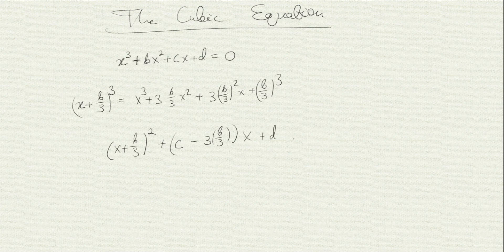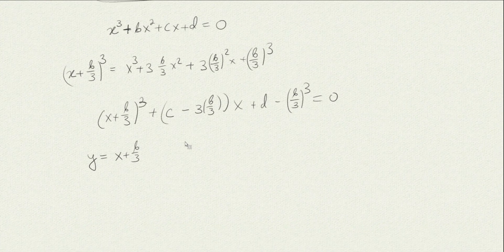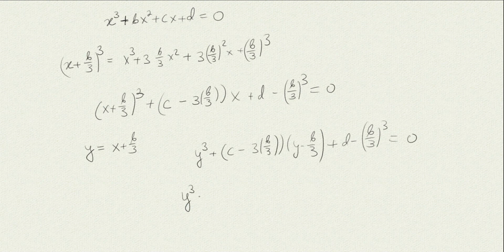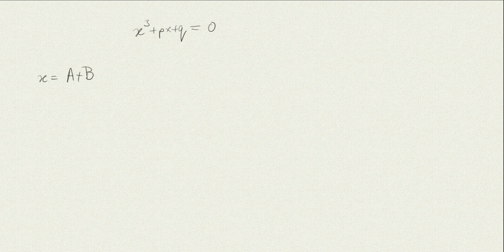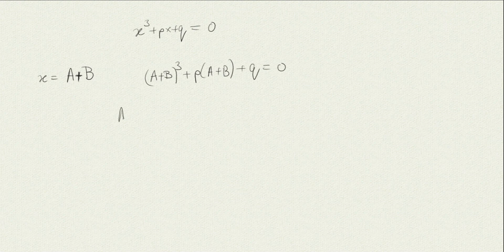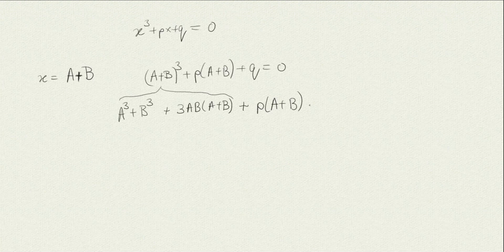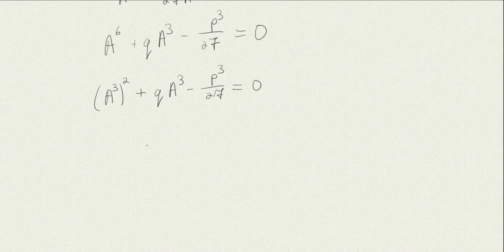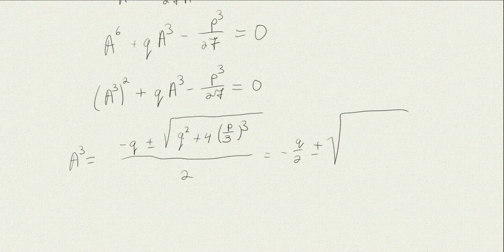Deriving The Formula For The Cubic Equation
0:00 Introduction and suppressing the cubic
3:05 Deriving the formula for the suppressed cubic equation
14:30 Example show how to apply the formula

In this video, we derive the formula for the cubic equation.

Whenever you wish to buy a product on Amazon consider sending me an email to :
In the email send me the link to the item.